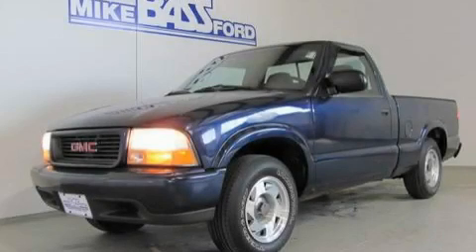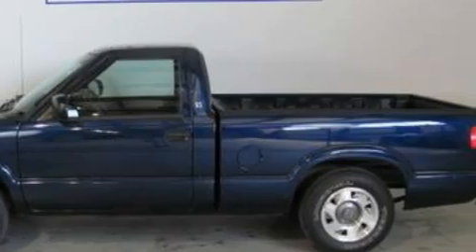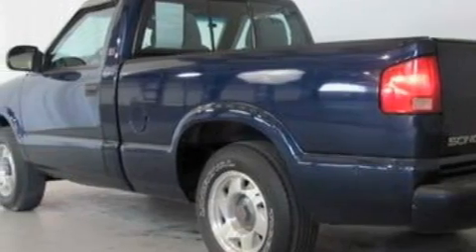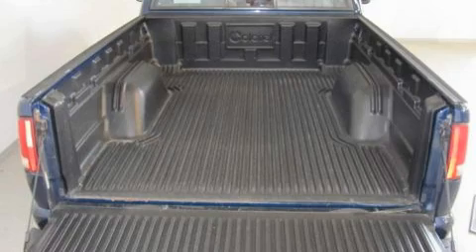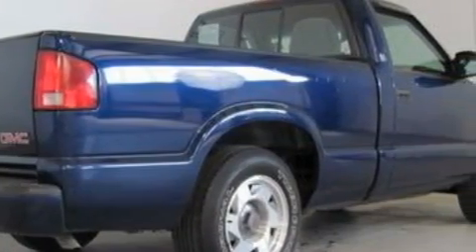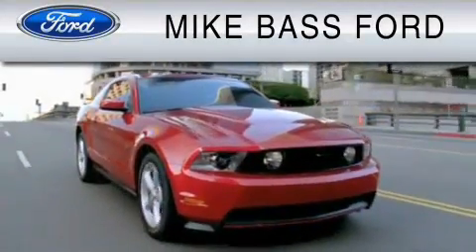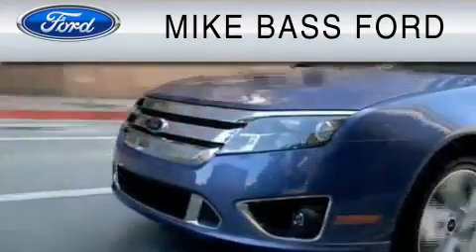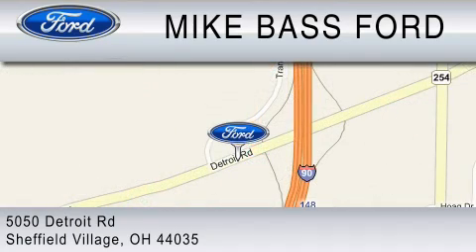Pre-Owned 2000 GMC SONOMA Sheffield Village OH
We are proud to present this 2000 GMC SONOMA.

 Year: 2000
 Make: GMC
 Model: SONOMA
 Engine: 2.2L I4

 Exterior: BLUE
 Miles: 48,392
 Interior: GRAY

 Preowned 2000 GMC SONOMA Sheffield Village  OH